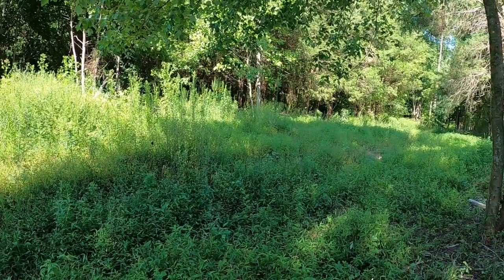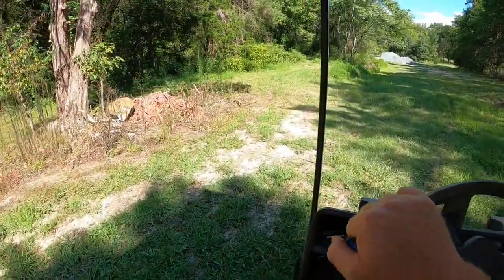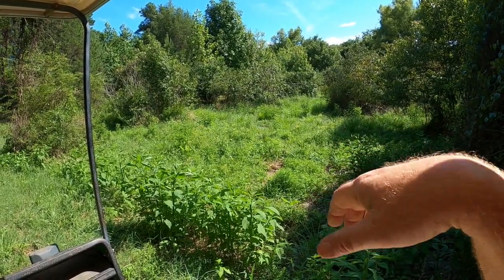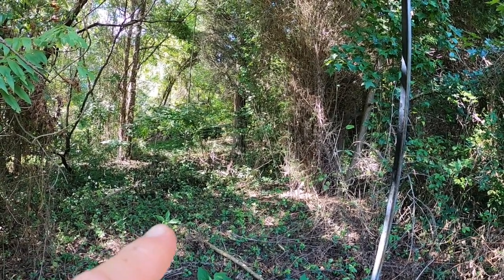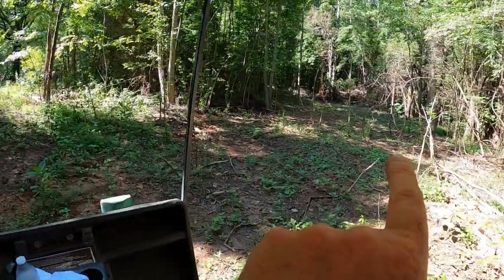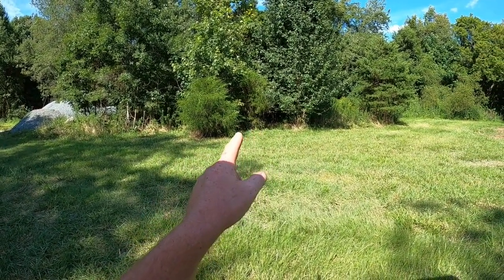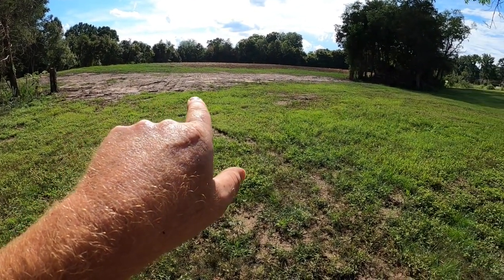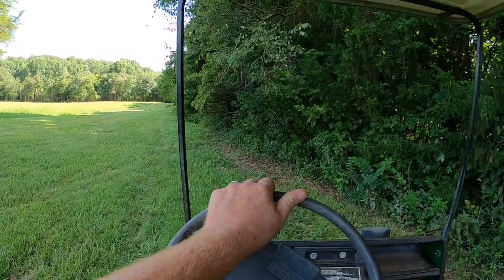FARM TOUR 2021 and What's LEFT to DO!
Just a little tour of what I have finished, and whats left